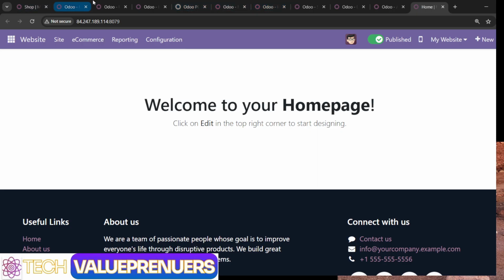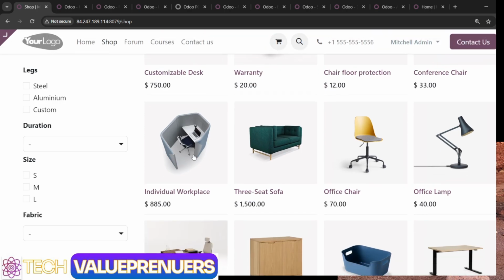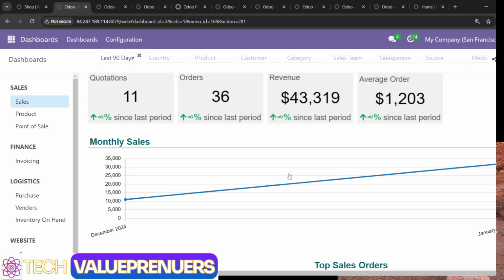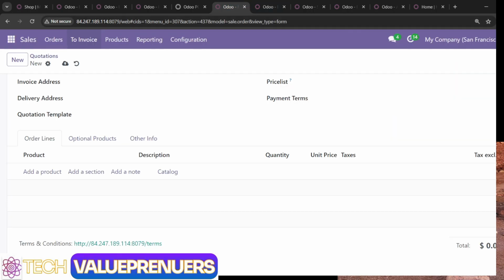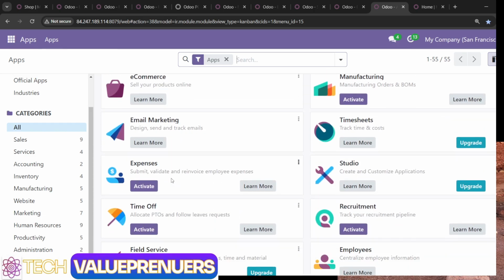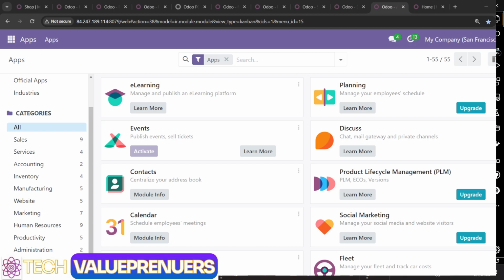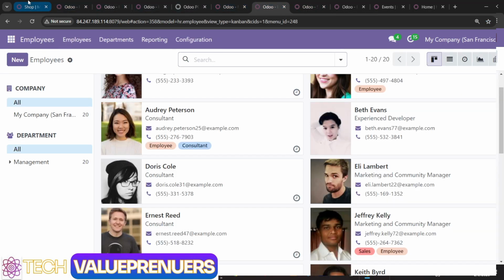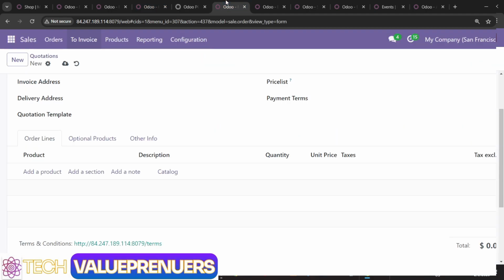Odoo AI Chatbots & ERP solutions in Kenya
In this video, we showcase how our Odoo solutions, powered by AI, ML, IoT, and cloud technologies, can transform your business. We offer tailored ERP solutions for schools, restaurants, shops, supermarkets, hospitals, and organizations, helping streamline operations, optimize workflows, and improve efficiency. Watch to learn how our professional Odoo implementation, cloud migrations, and industry-specific solutions can drive growth and innovation for your business.